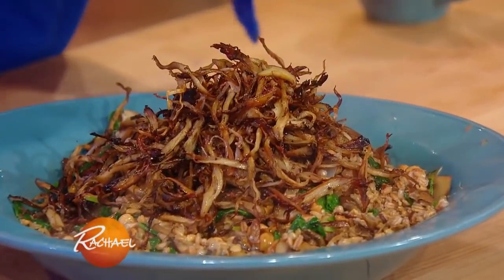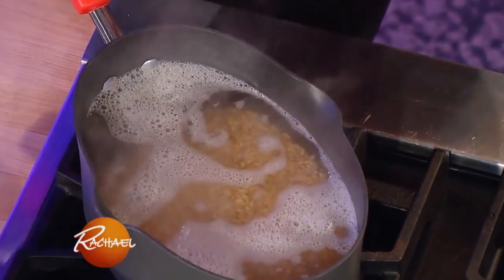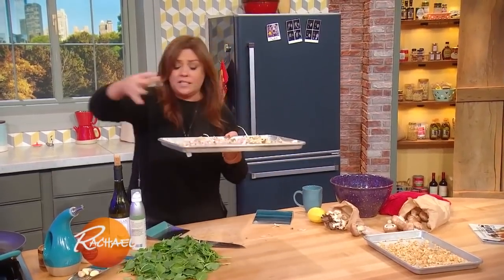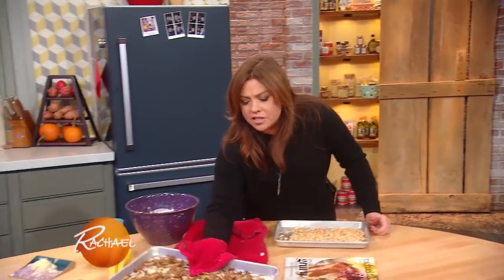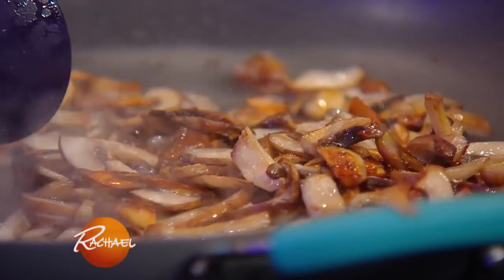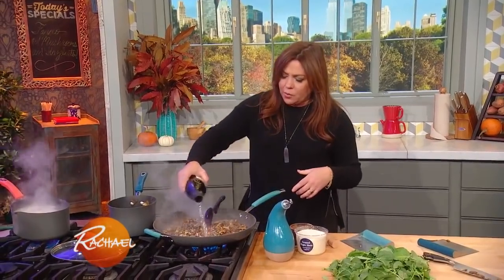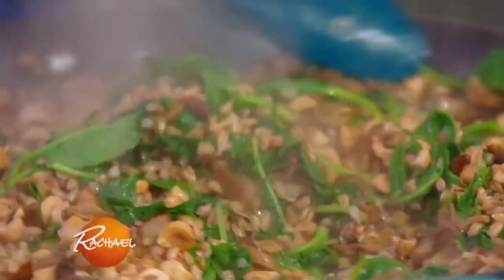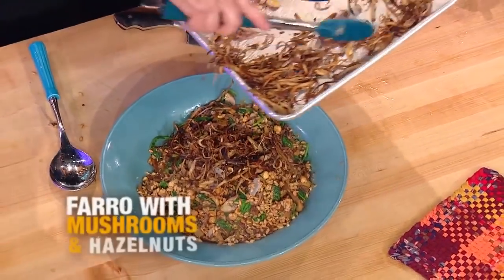Farro with Mushrooms & Hazelnuts by Rachael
3 kinds of mushrooms + kale + crunchy nuts= hearty vegetarian fare.